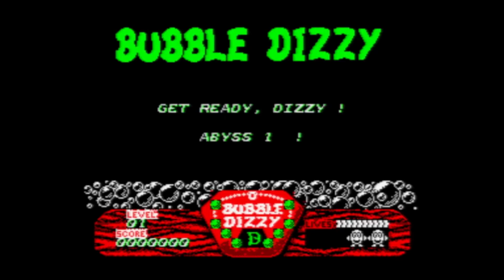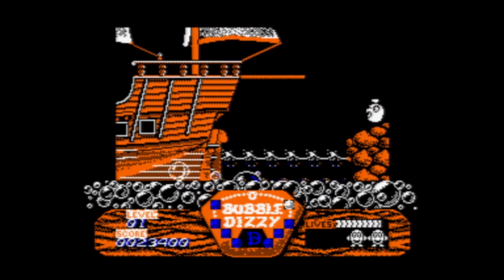Bubble Dizzy -A game review for the Amstrad CPC464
This video contains swearing!